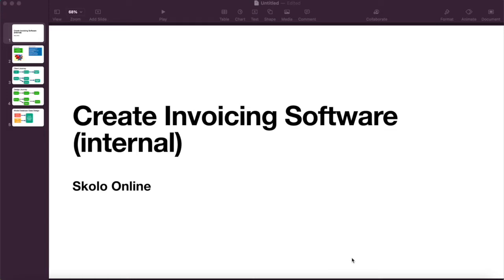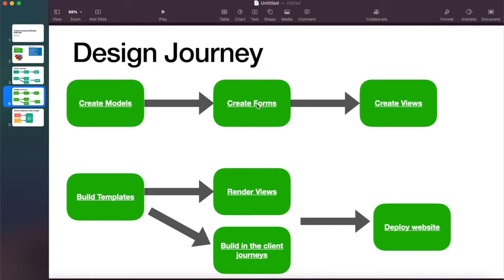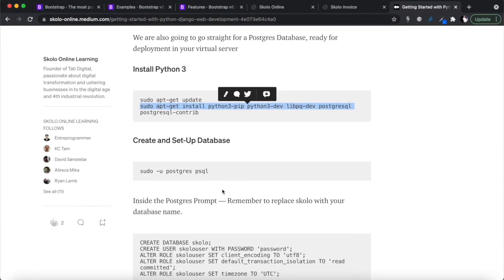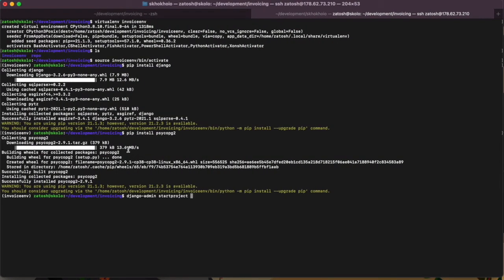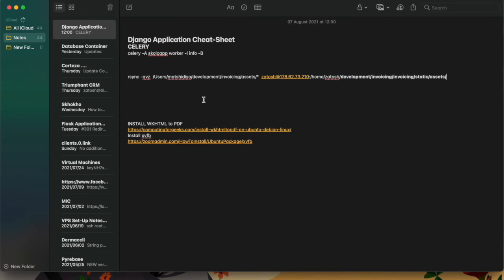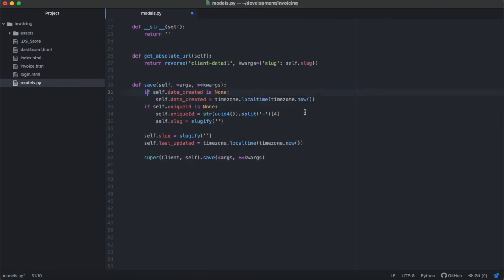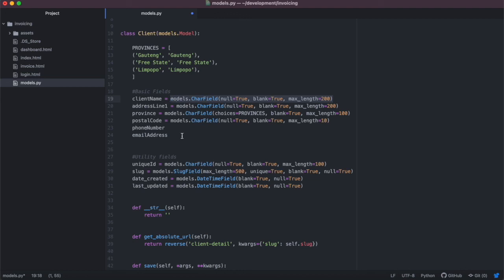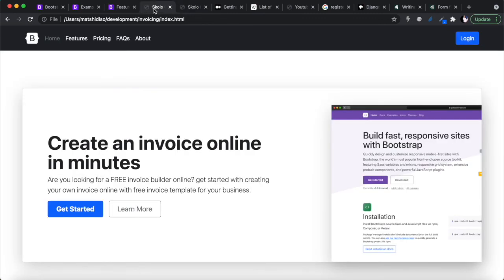Create Invoicing App with Python Django and Bootstrap Step by Step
Video Timestamps:
00:01:20 Introduction in to the lecture and what we are going to cover
00:03:53 What you need for the project, the pre-reqisites, technologies we are using and what we are going to cover, what you will learn
00:07:13 Bootsrap template we are going to use, how to download it and build the file structured for the HTML, CSS and JS libraries
00:11:12 Describe the client journey for our application, what will the client be able to do
00:12:44 Describe the design journey for our application, all the points we are going to go through in the design
00:21:03 Database model design for our application, what will the data structures look like
00:26:00 Create a new django project from scratch
00:50:43 Move static files from personal computer to VPS using rsync
00:57:03 Build the Client model in Django
01:21:49 Log in to the admin panel to check-out the client model we just build, enter new data from admin panel